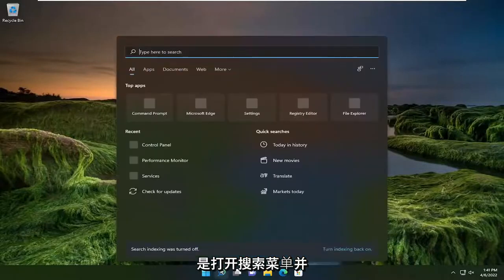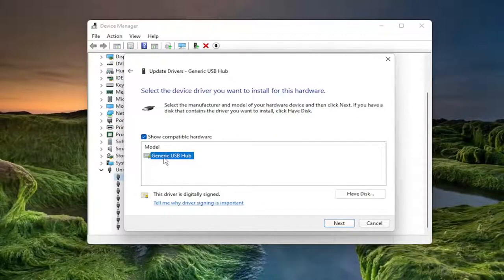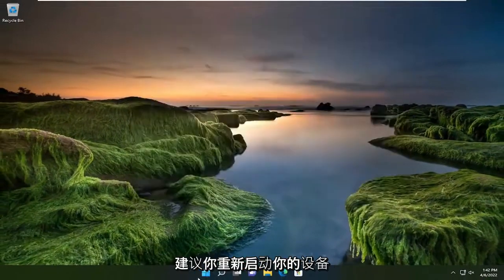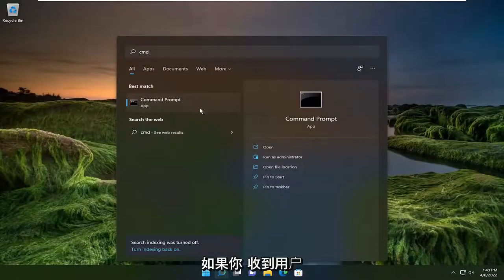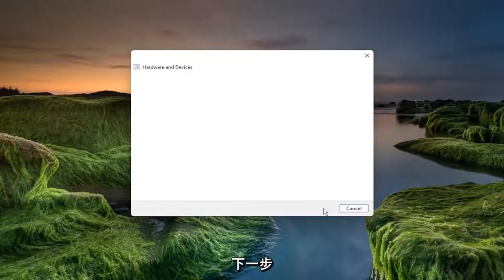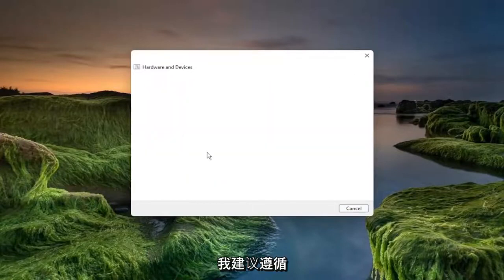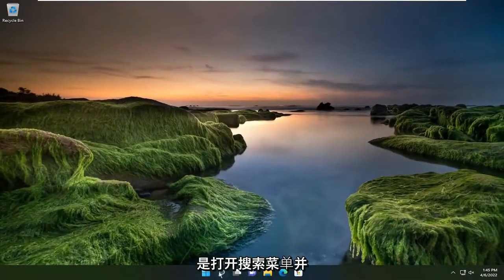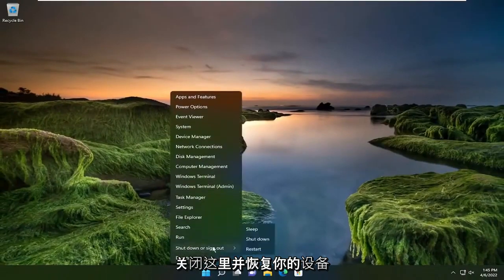修复未知的USB设备（设备描述符请求失败）在Windows 10/11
修复 Windows 11/10 计算机上的未知 USB 设备、描述符请求失败错误

在本教程中，我们将解释修复未知 USB 设备（描述符请求失败）错误的可能解决方案。 USB 设备描述符包含有关 USB 设备的信息。 此信息可帮助 Windows 识别连接的 USB 设备。 当 USB 设备描述符发生故障或损坏时，Windows 无法识别连接的 USB 设备。 在这种情况下，屏幕上会显示以下错误消息：

本教程中解决的问题：
Windows 10 描述符请求失败
设备描述符请求失败 Windows 10 代码 43
设备描述符请求失败 windows 11
设备描述符请求失败代码 43
USB 描述符请求失败
设备描述符请求失败蓝牙
USB 设备描述符请求失败代码 43
控制器设备描述符请求失败
设备描述符请求失败
未知的 USB 设备设备描述符请求失败修复
键盘设备描述符请求失败
鼠标设备描述符请求失败
笔式驱动器设备描述符请求失败
设备描述符请求失败 usb

当您遇到此错误消息时，实际上是在告诉您计算机无法使用连接的特定 USB 设备。 当您尝试使用 USB 闪存驱动器、存储卡、Android 设备、游戏控制器或任何插入 USB 端口的东西时，就会出现问题。